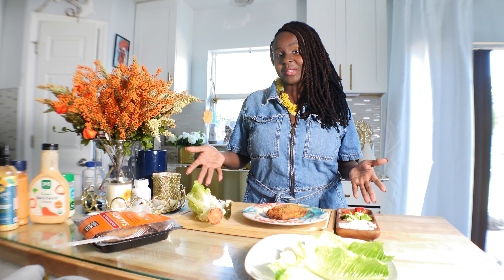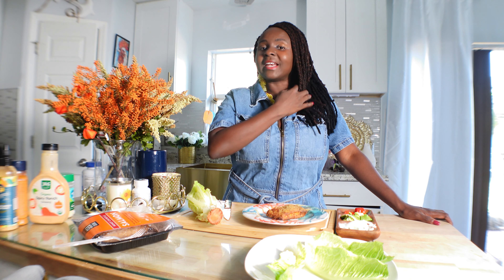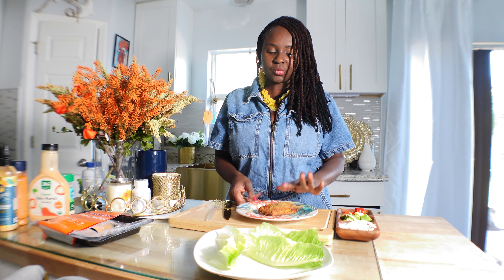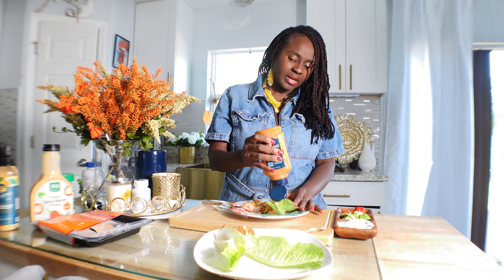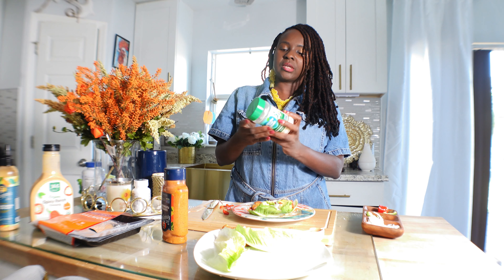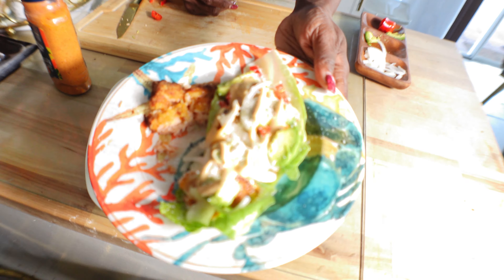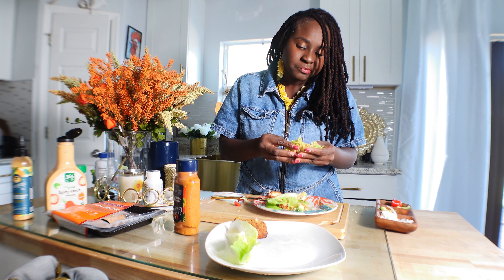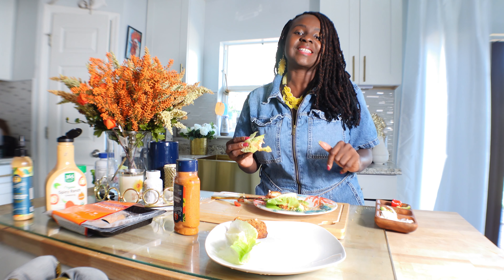HEALTHY LETTUCE WRAP FOR YOU TO EAT!!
Veggie Wrap